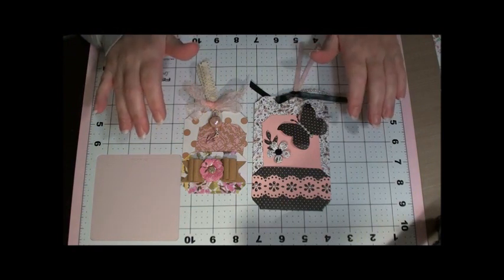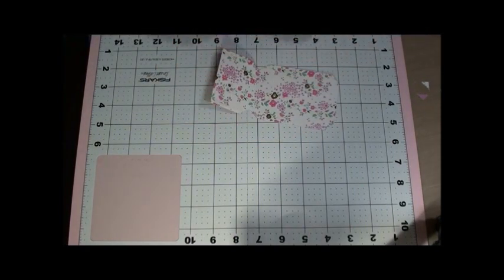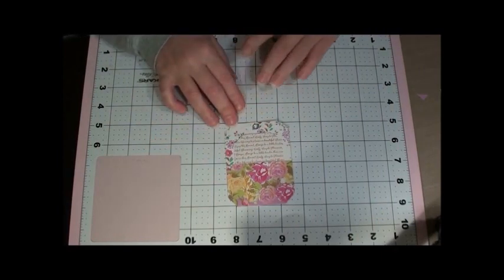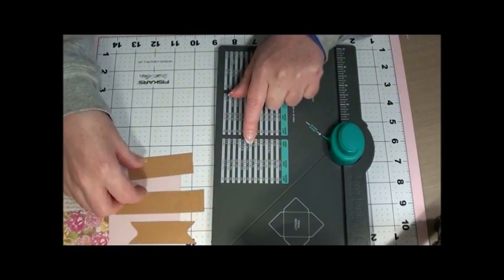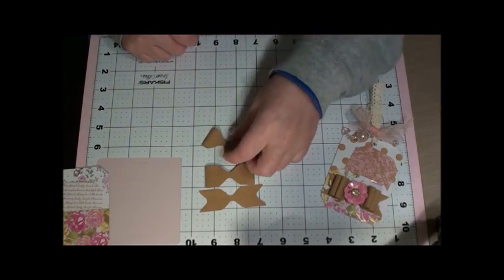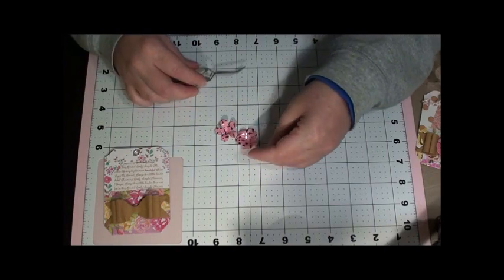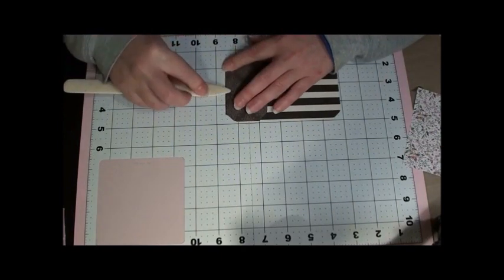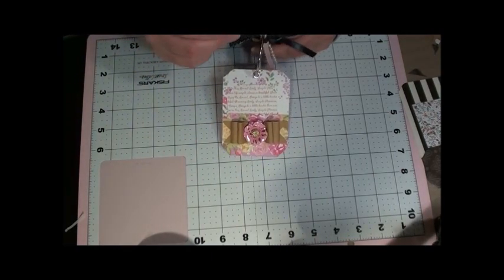Tag Tutorial Using Envelope Punch Board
Hey, besties!  Today I share a tutorial on how to make tags using your envelope punch board.  I hope this gives you some great ideas and shows you another use for the board.

I purchased all of my own supplies.

Check out Live Love Scrap's YouTube channel.

Happy crafting!